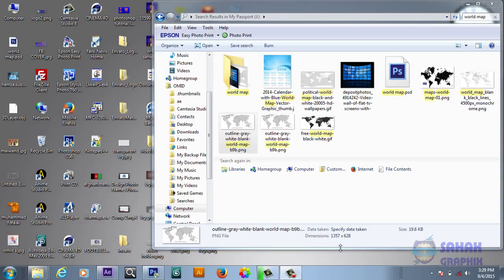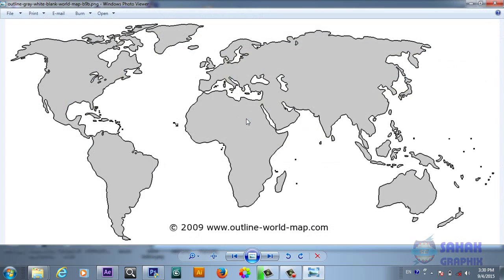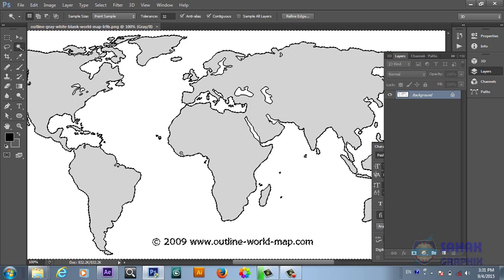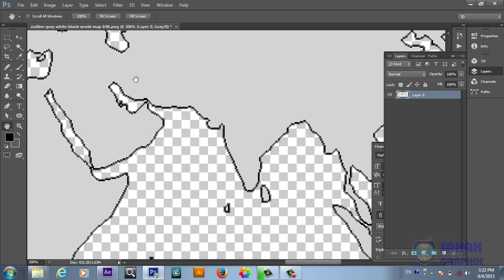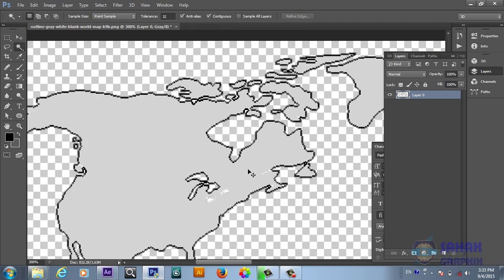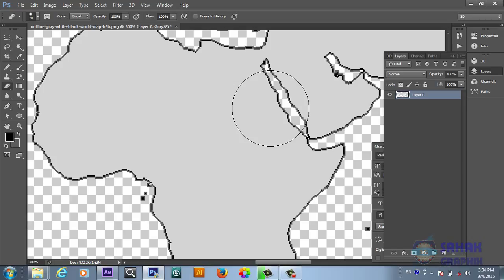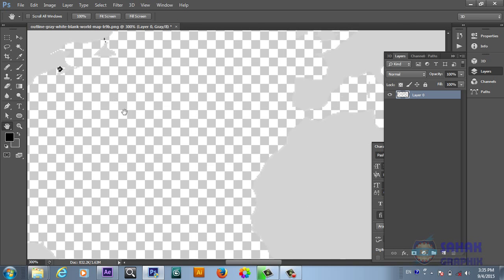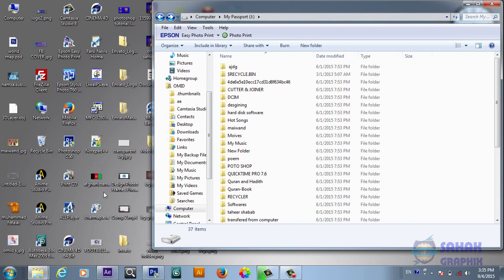3d sphere in after effects tutorial | how to create 3d sphere in after effects| part 01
3d sphere in after effects tutorial | how to create 3d sphere in after effects| part 01
Hello everyone this is an after effects cc sphere cool tutorial In this tutorial we will learn how to create 3d sphere from 2d sample photo with out any third party plugin in after effects